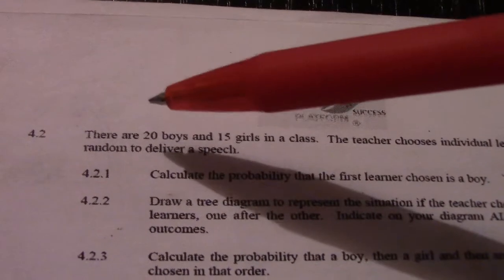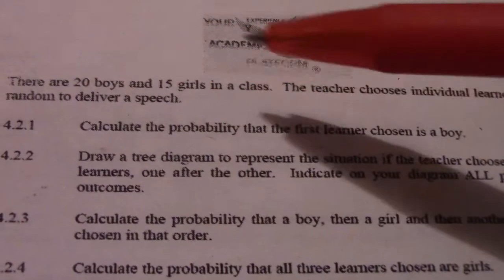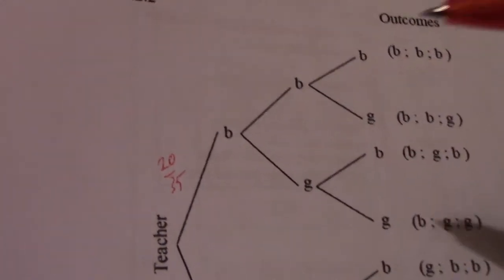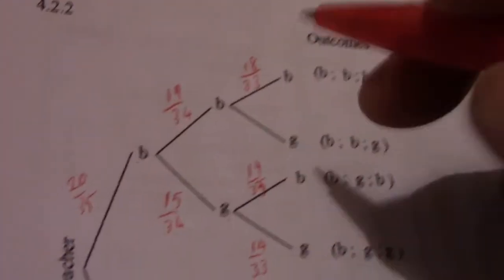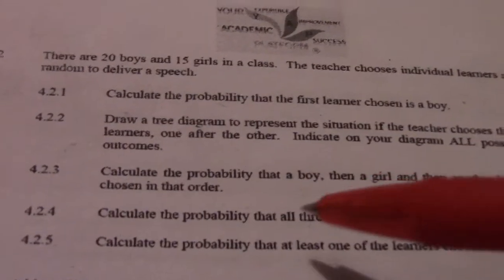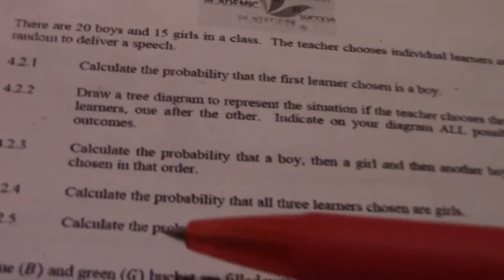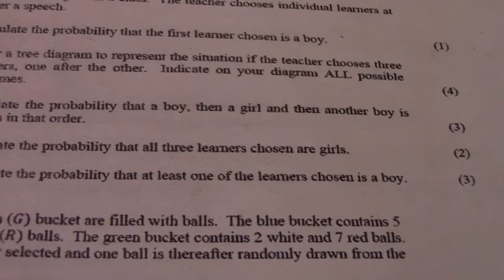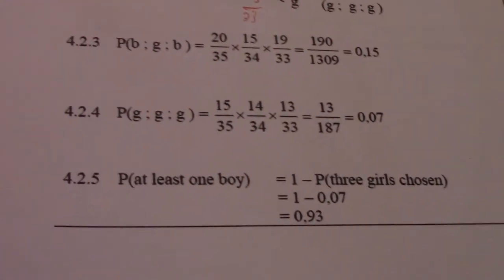3 TREE DIAGRAM DETERMINING PROBABILITY